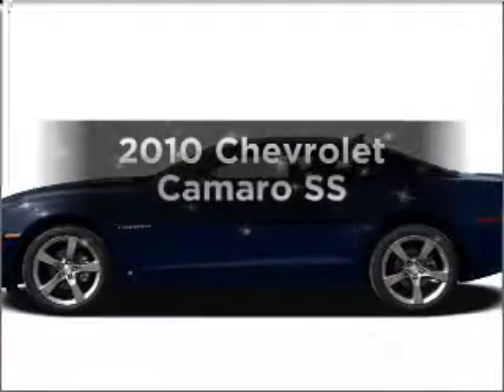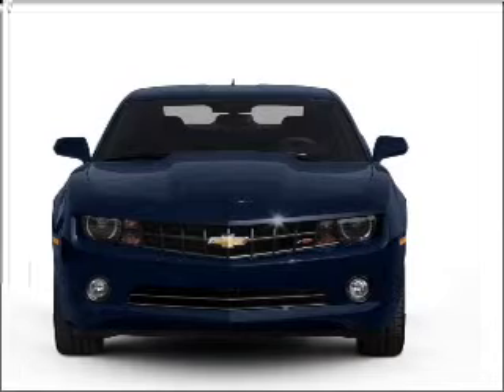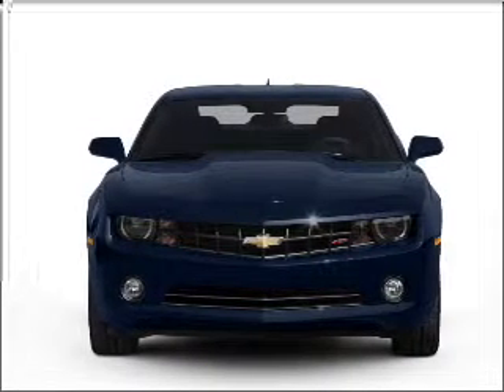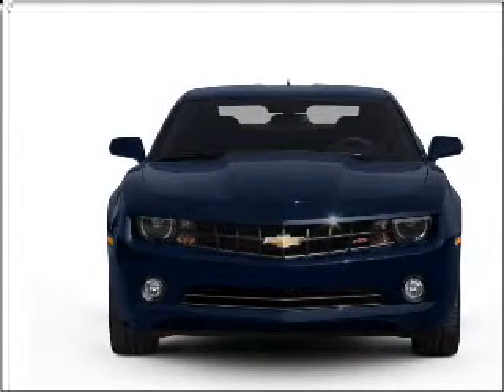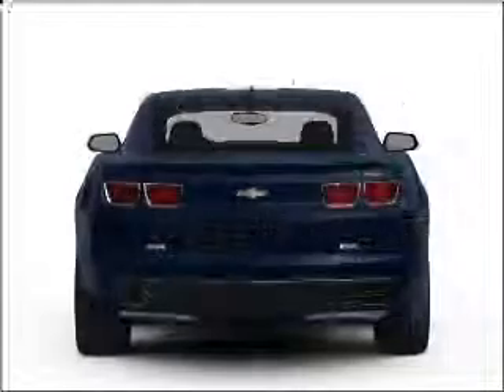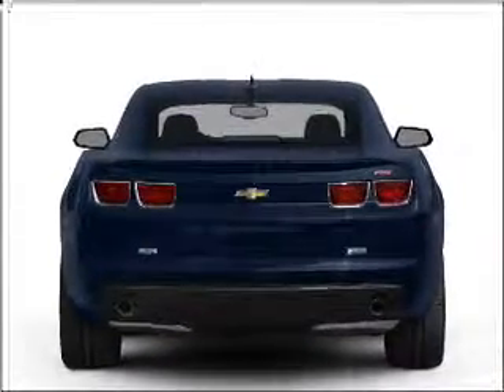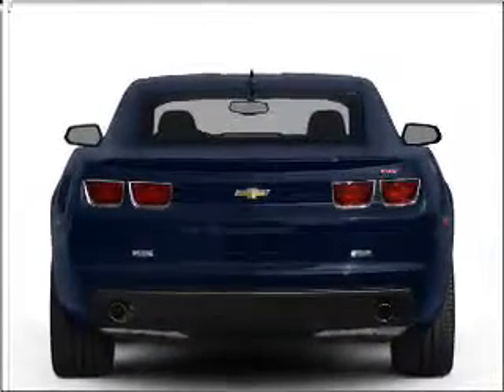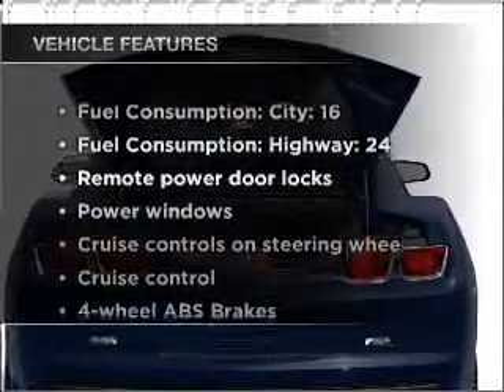2010 Chevrolet Camaro - Antioch IL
Year: 2010
Make: Chevrolet
Model: Camaro
Trim: SS
Engine: 6.2 liter 8 cylinder 16 valve
Transmission:
Color: Silver Ice Metallic
Mileage: 0
Address:
118 Rt 173